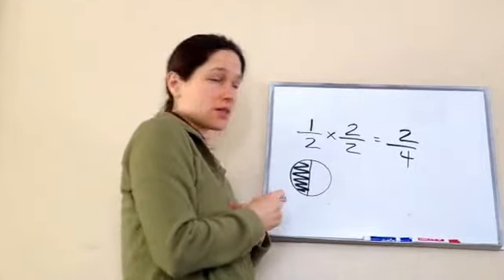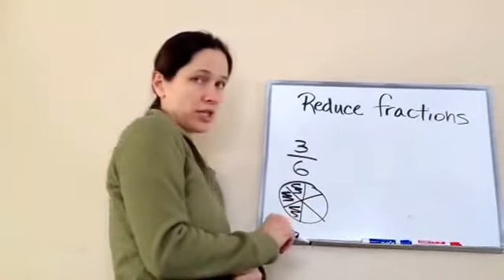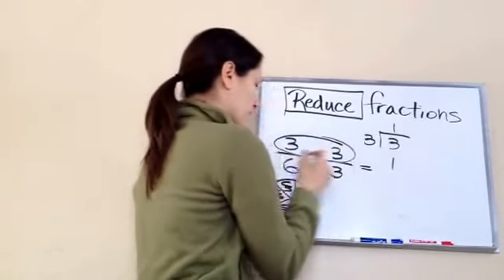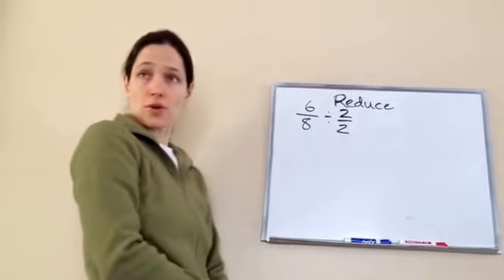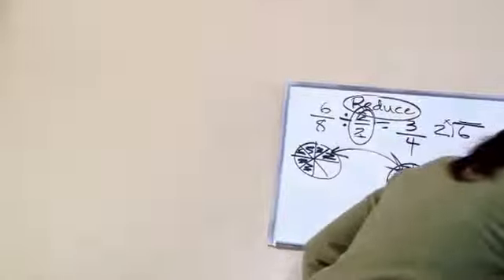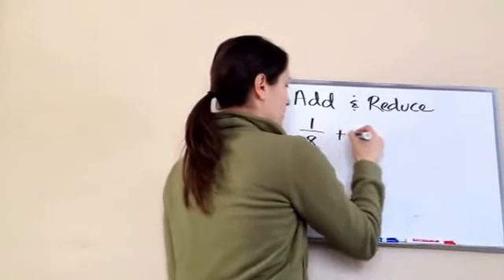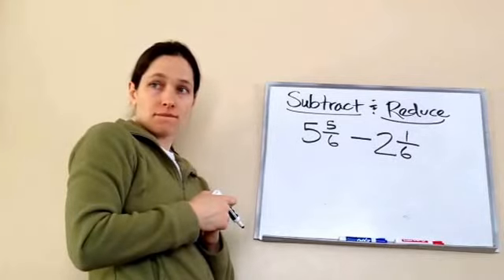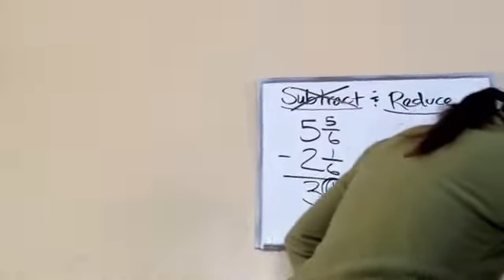Saxon Math 5th Grade - Lesson 81 - Reducing Fractions, Part 1